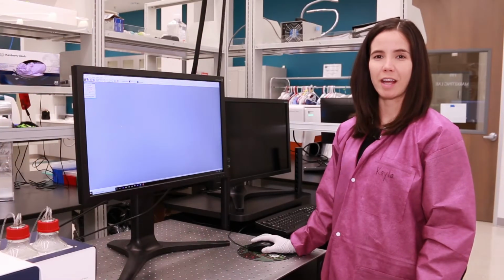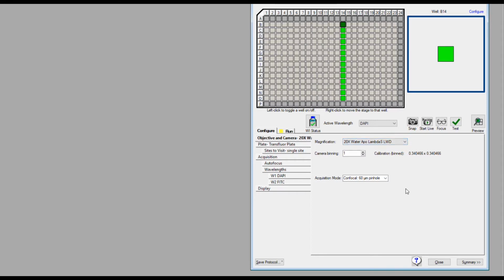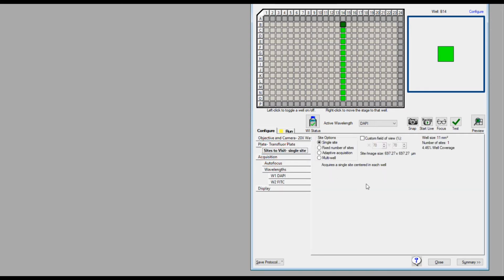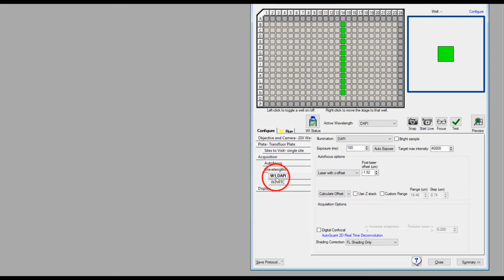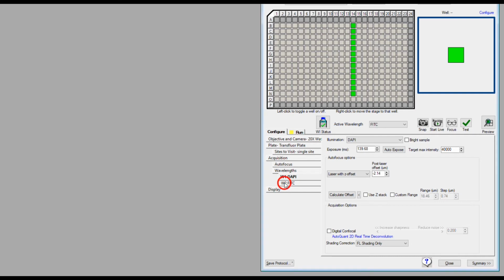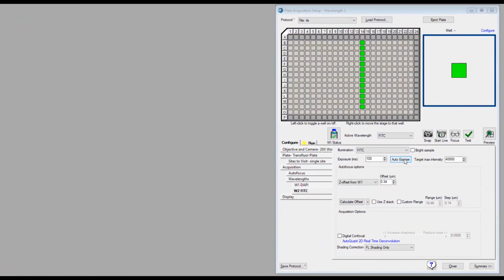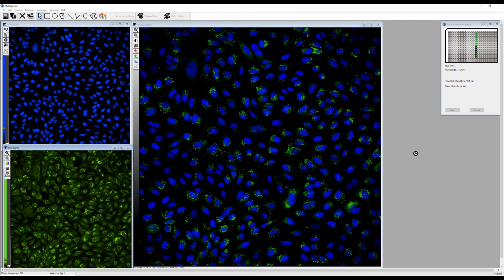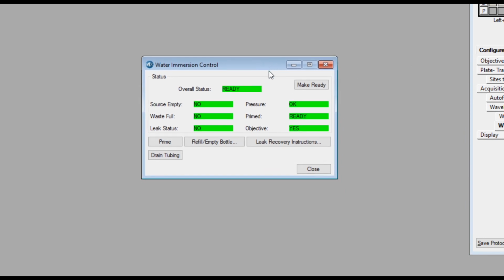ImageXpress Micro Confocal Virtual Tour